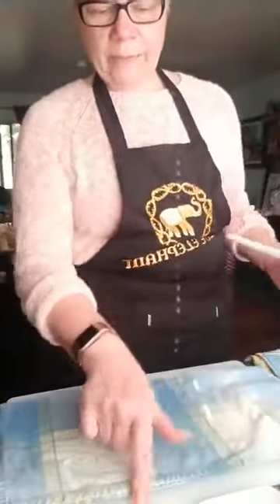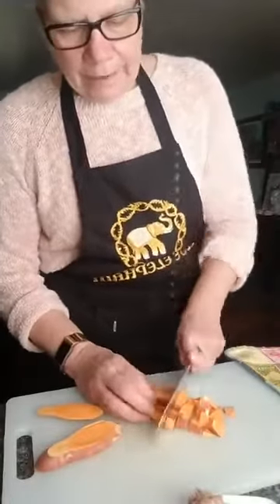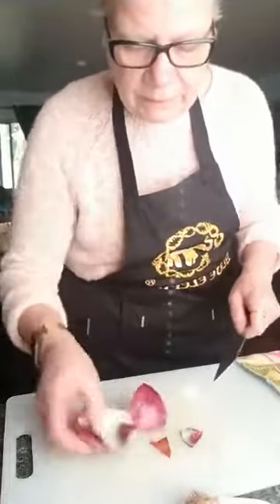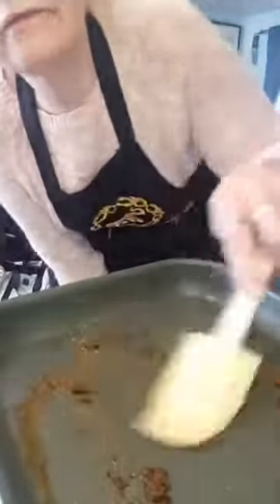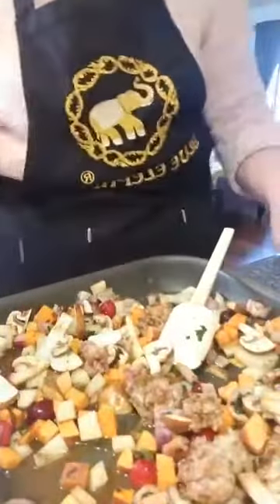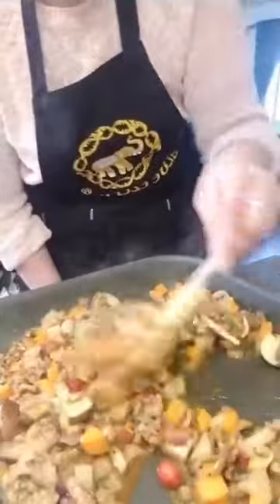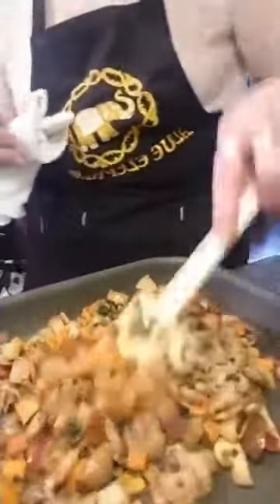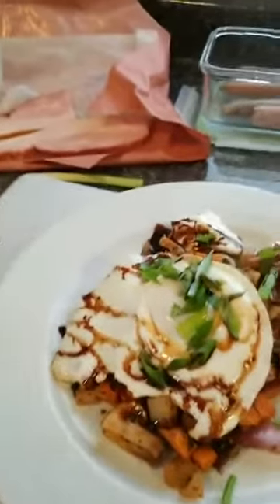Talking Turkey Recipes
Monday Mash up with Two Potato Hash